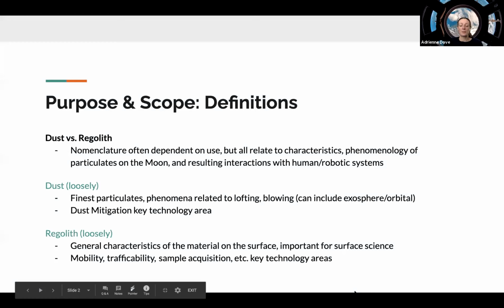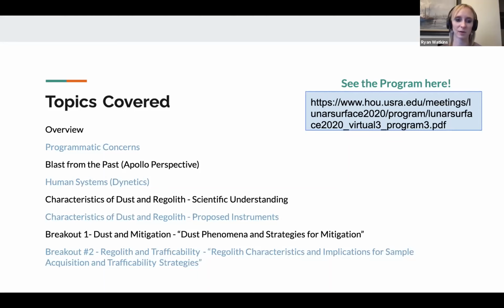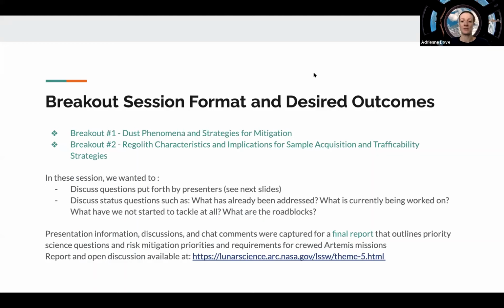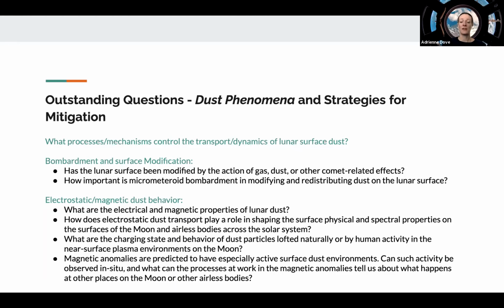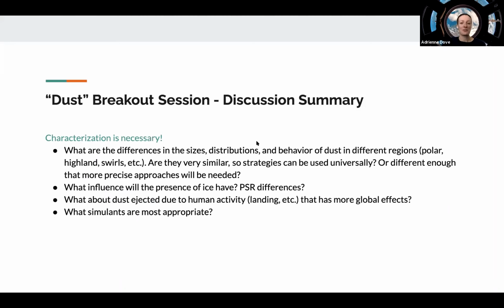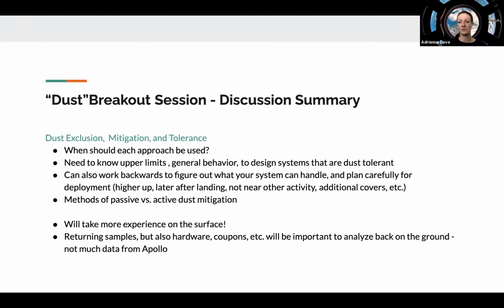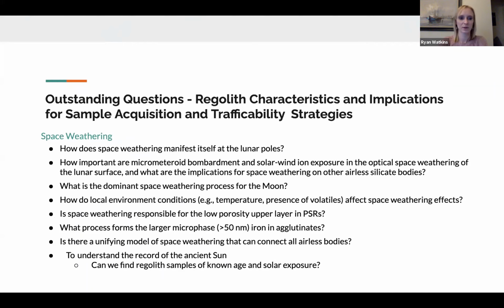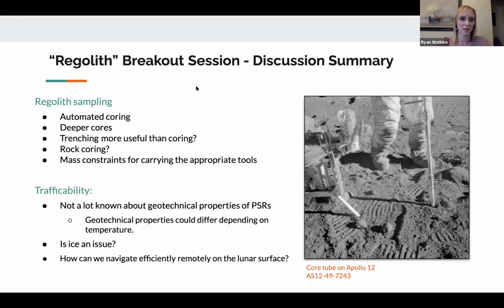LSIC Dust Mitigation Workshop: Lunar Surface Science Workshop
The primary aim for this virtual workshop is to bring together members of the community, including lunar architecture systems and technology developers, dust mitigation technology developers, and scientists, to solicit input and discuss outstanding challenges and gaps in dust mitigation as well as identify areas that may be in need of future investment. The event's objectives will be to update the state of dust mitigation and identify technologies that are already available, define gaps in knowledge and research, get community perspectives, and gather input for future solicitations, including for the 2022 cycle.

Panelist:
Adrienne Dove, University of Central Florida
Ryan Watkins, NASA HQ